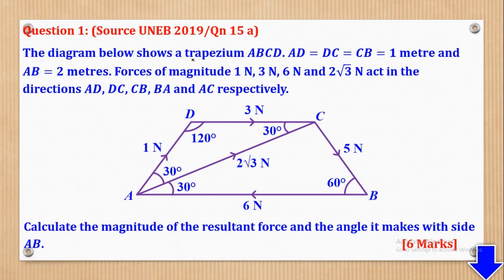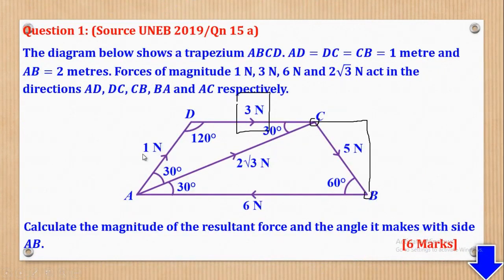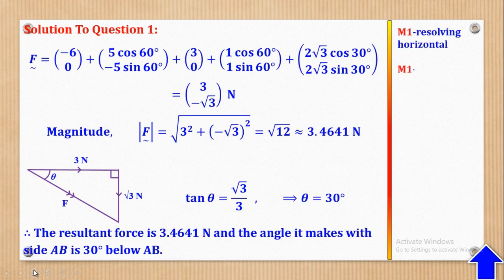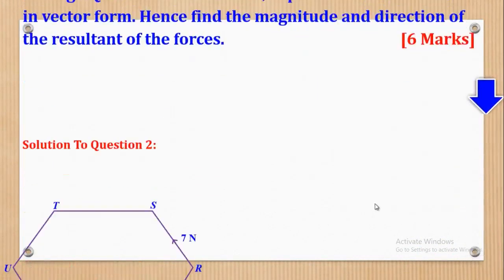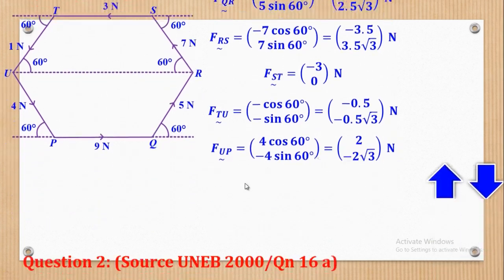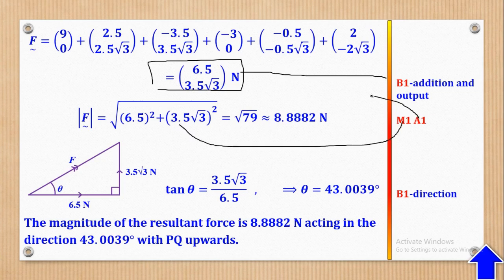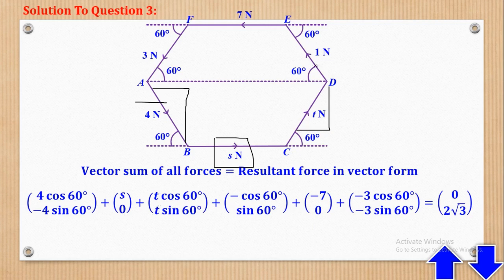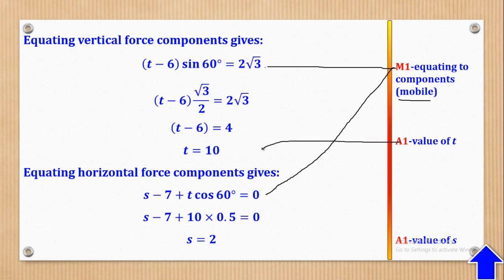007 – ALEVEL APPLIED MATHEMATICS| COMPOSITION & RESOLUTION OF FORCES (MECHANICS)| FOR SENIOR 5 & 6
In this video, I take you through the solutions for the assignment left in the previous video for the topic of composition and resolution of forces.